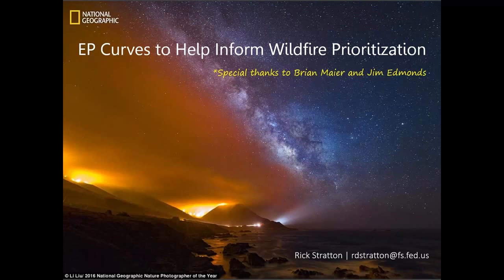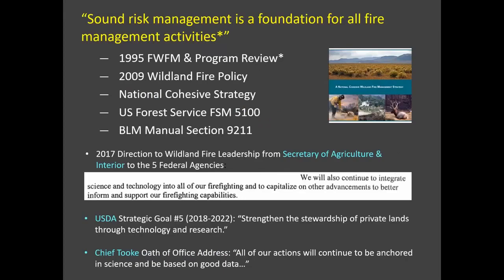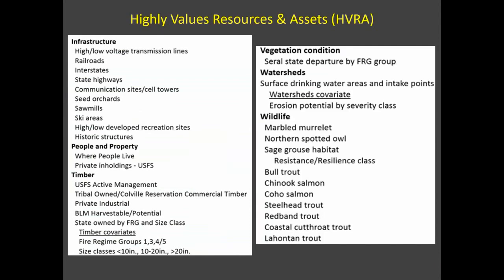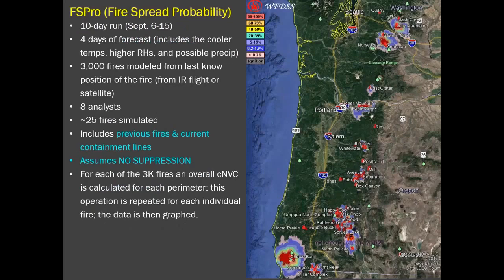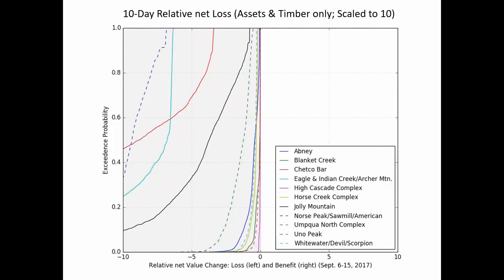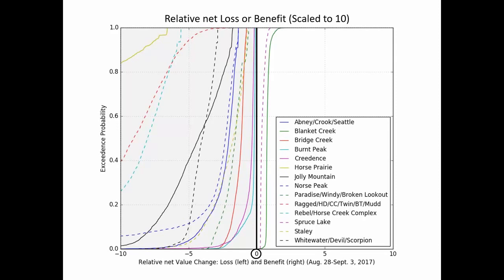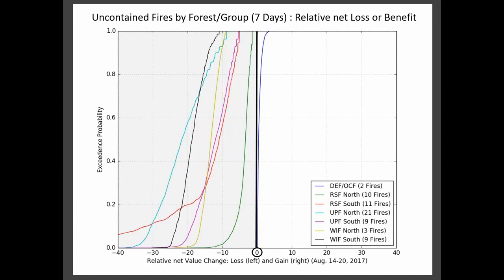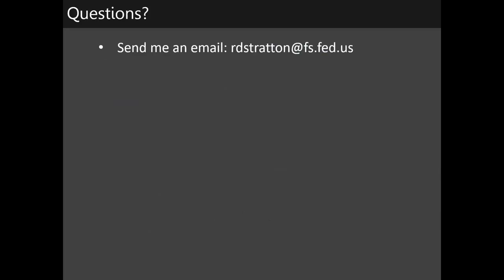AFELU Nov2018 Exceedance Probability Curves to help inform Wildfire Prioritization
Rick Stratton explains to use of EP curves and how the information can inform decision makers regarding tradeoffs or potential impacts of fire to resources identified on the landscape.